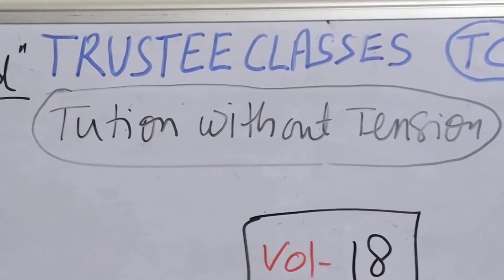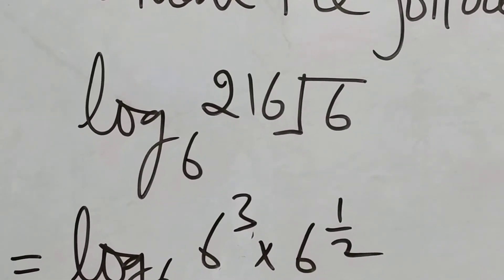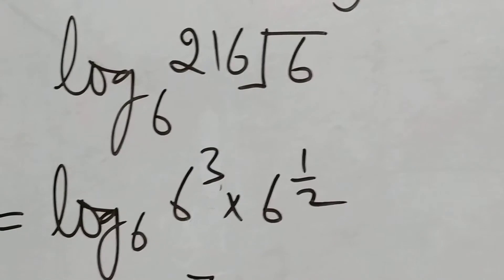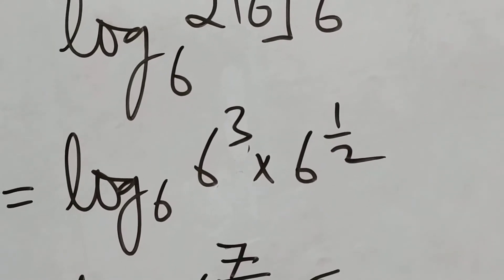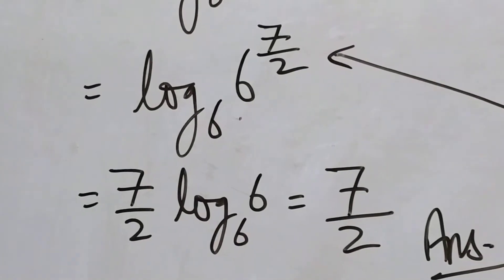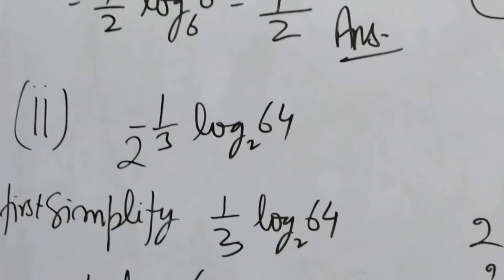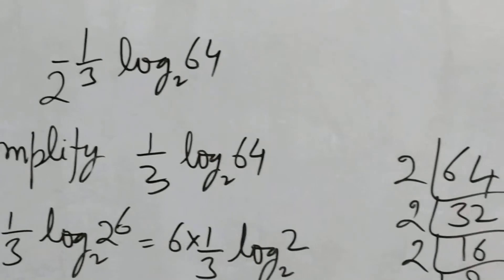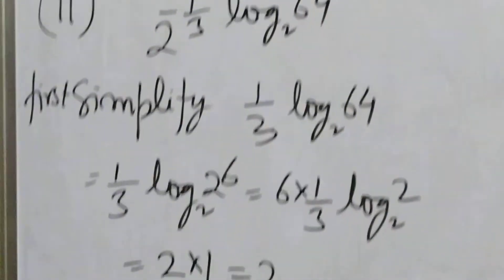vol 18 log trustee classes high school intermediate competitive exams